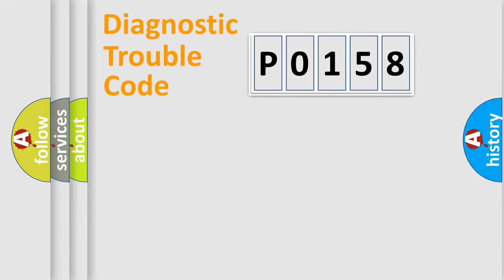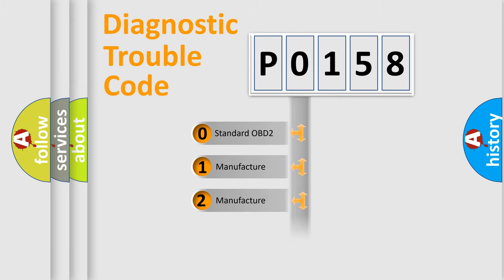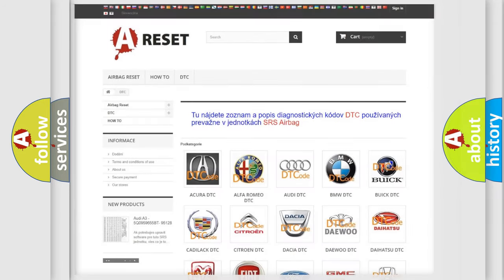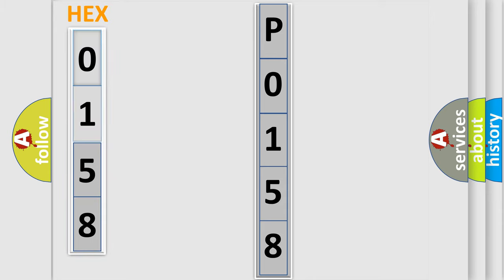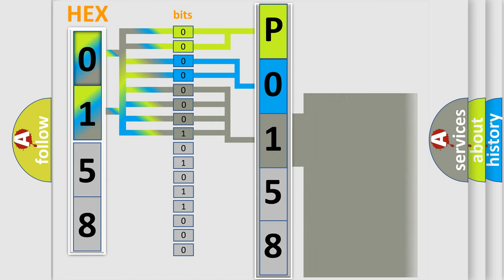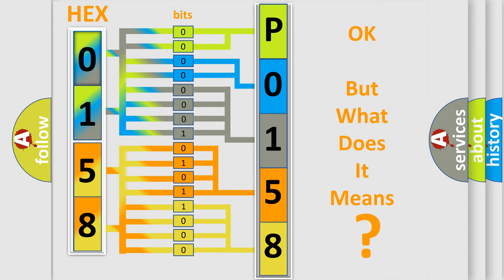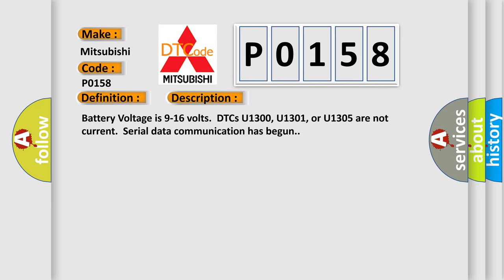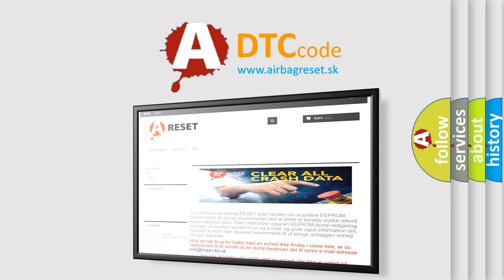DTC Mitsubishi P0158 Short Explanation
Contents:
0:21 Basic DTC analysis according to OBD2 protocol standard.
1:48 Insight into programming
2:58 A diagnostically understandable description of the Diagnostic Trouble Code
3:05 Basic error definition

Make:
Mitsubishi
Code:
P0158
Definition:
Lost Communications With Radio
Description:
Cause:
1. Current DTCs before history DTCs except as specified in the diagnostic tables.2. The DTC which is repor